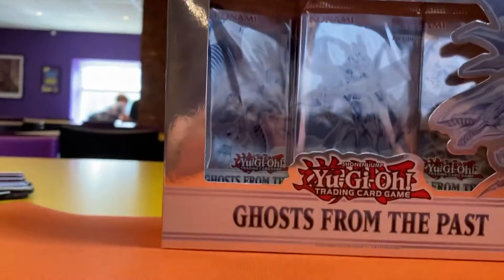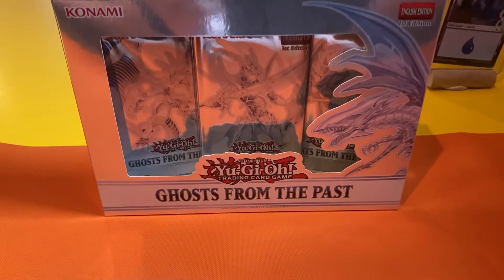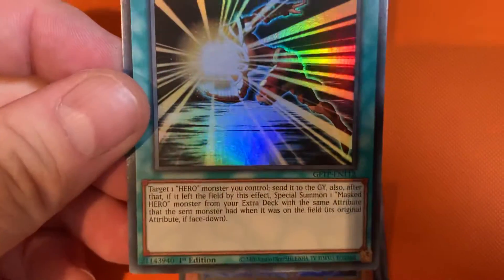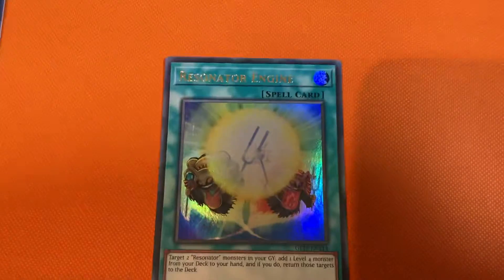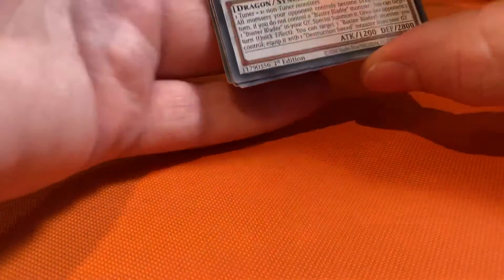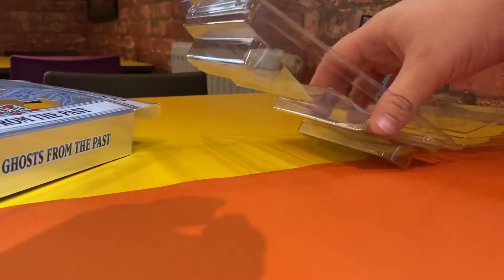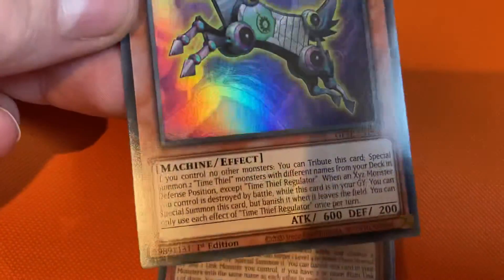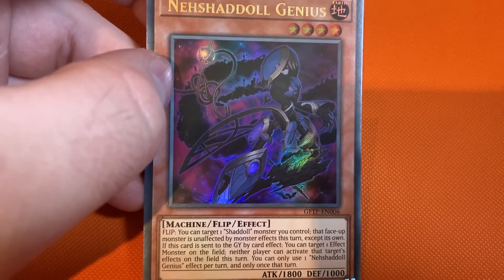Rare pack opening